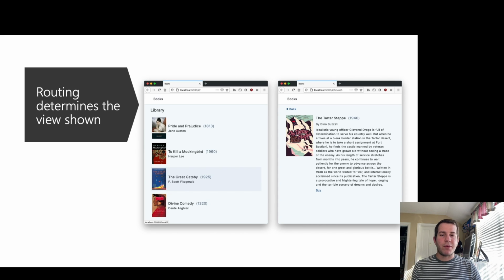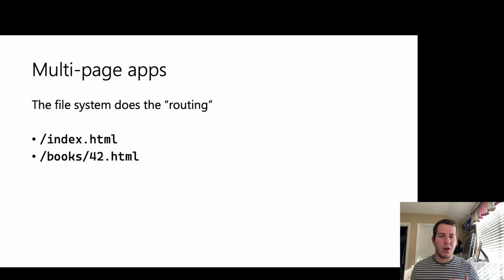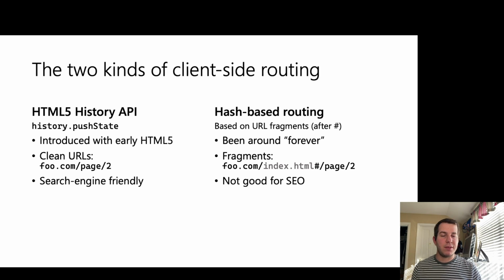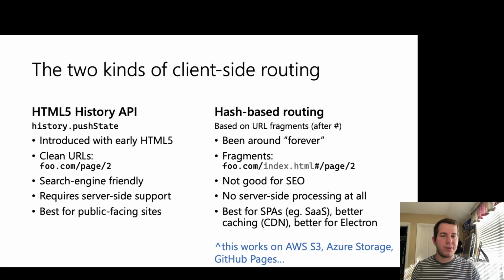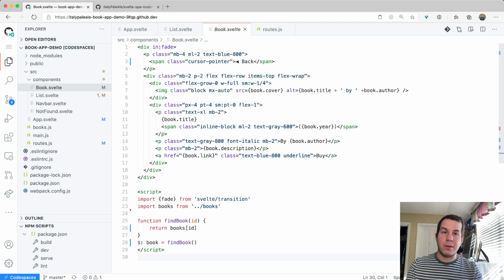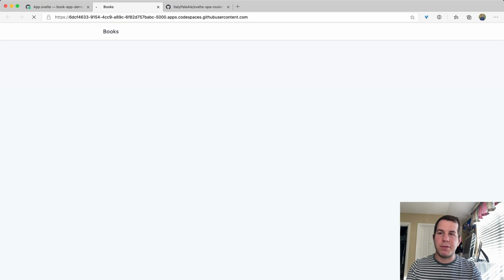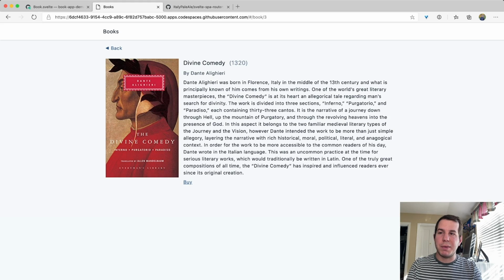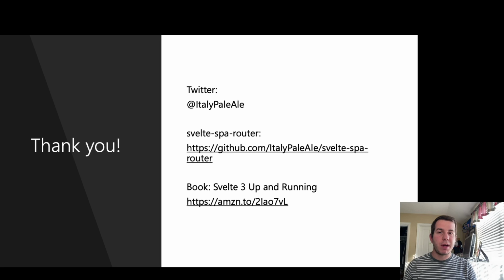Alessandro Segala: So you want to pick a router?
If you are building a Single-Page App (SPA), you will likely need a router for your app. With the lack of an official router for Svelte 3, there's quite a few options, so which one should you pick?

In this talk, we'll look at the two different kinds of routers (based on the History API or based on the page's hash), how they differ, and when you should pick which. We'll also go through a demo of implementing routing for a Svelte 3 SPA using svelte-spa-router.